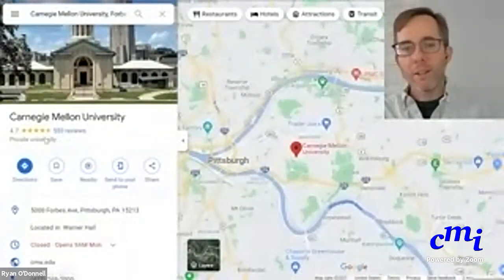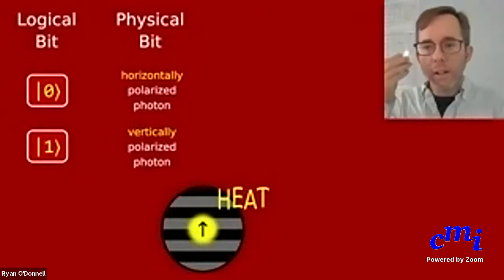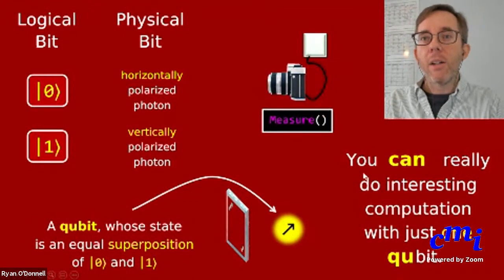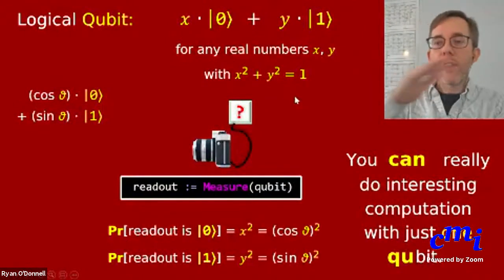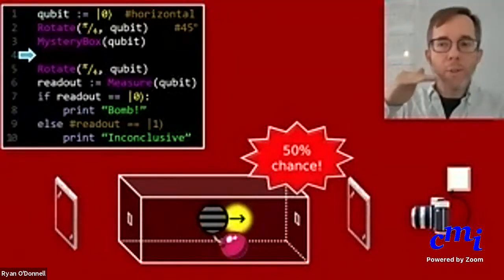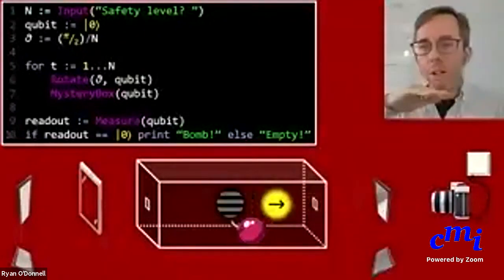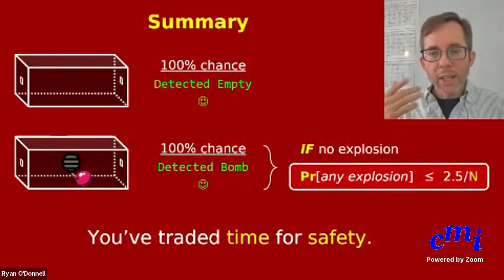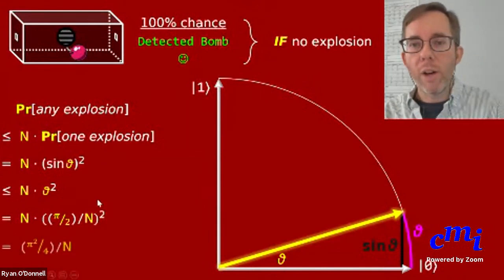The Quantum Computing Advantage - Prof. Ryan O'Donnell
What can quantum computers do that classical computers cannot?  I'll show you a few 'magic tricks' with qubits that hint at the surprising power of quantum computation.

07 November 2021, Sunday at 19 hours 30 minutes IST.